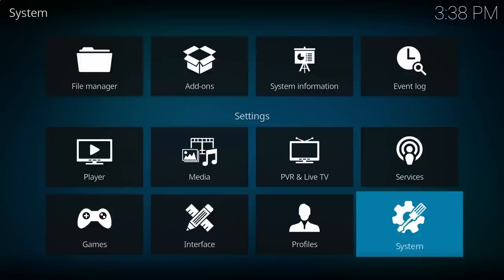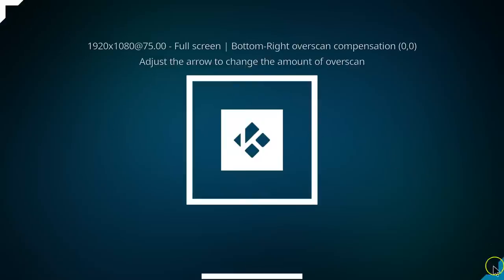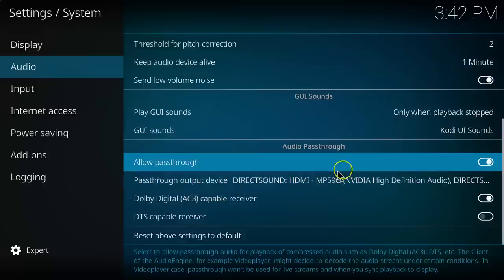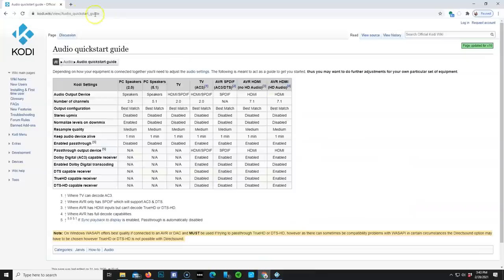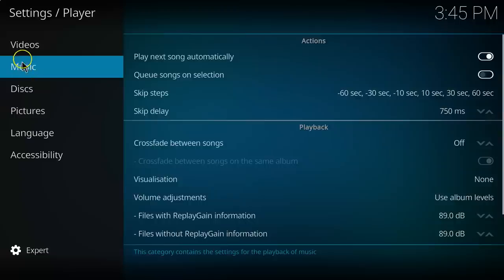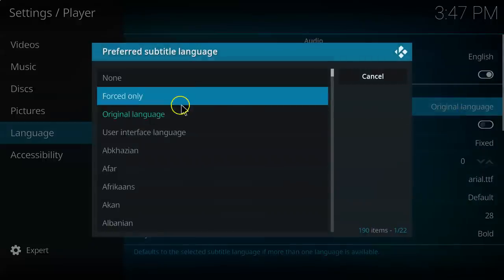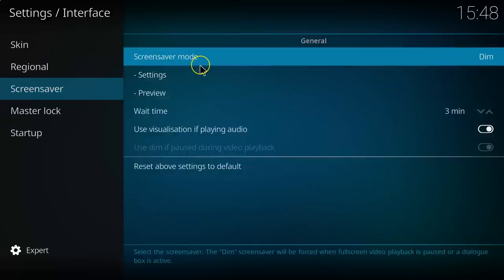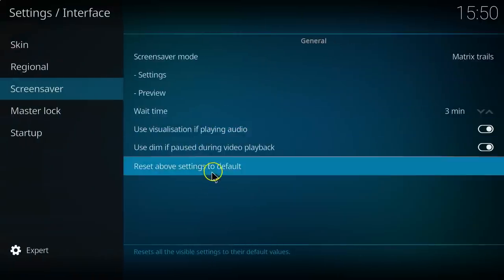DaBs Tips - Settings to adjust in Matrix K 19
There is a few settings I always suggest for people to look at to make their device look and sound like they want. I give some basic settings to adjust on K19 Matrix. Video calibration ( screen to fit correct on TV ), Passthrough audio and other audio settings, default language for audio and subtitles, set region and time and screen saver. These simple settings will  help with sight and sound of your content.
Link to image i showed